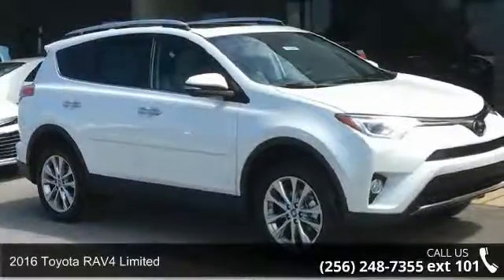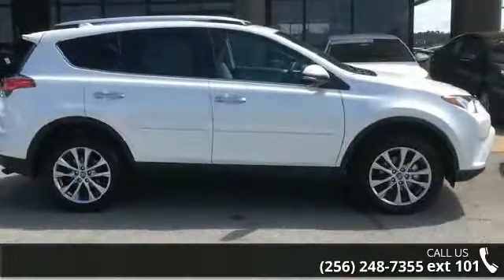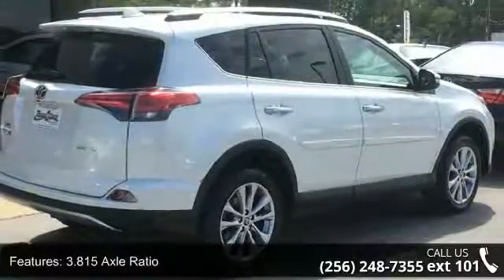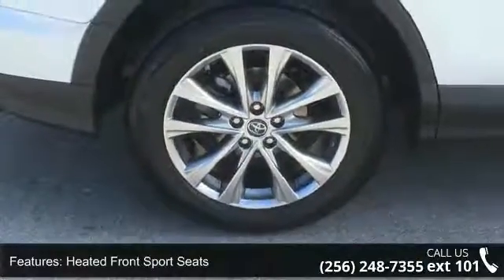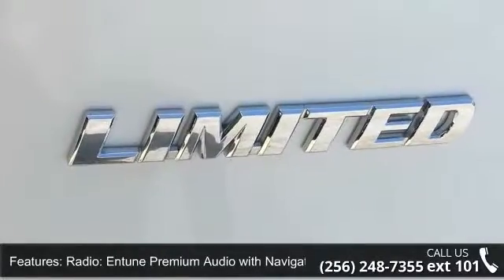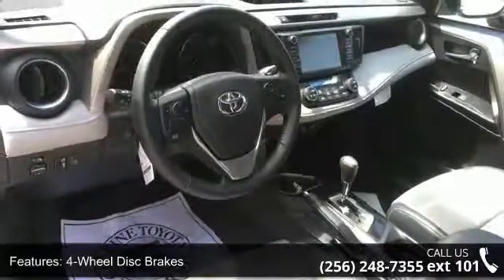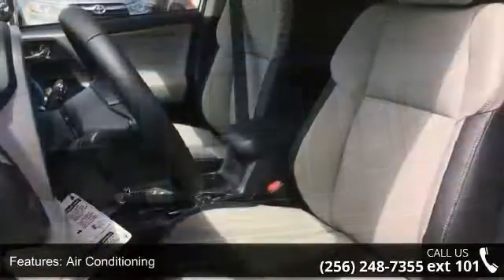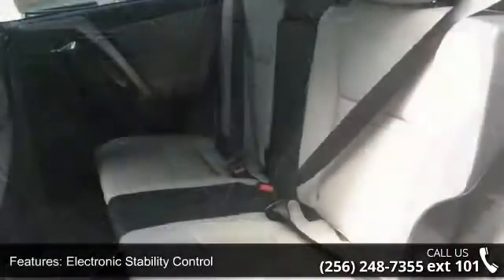2016 Toyota RAV4 Limited - Team One Toyota of Gadsden - R...